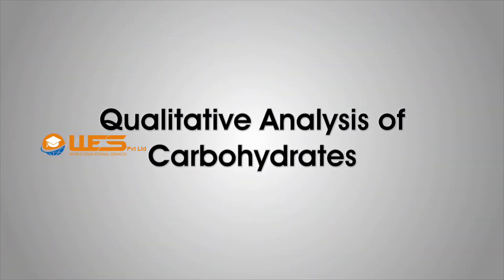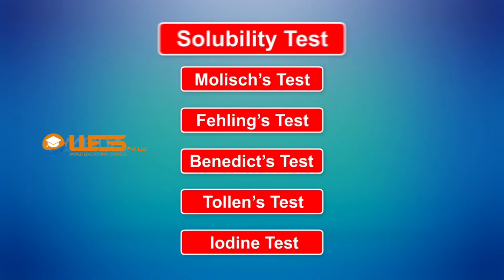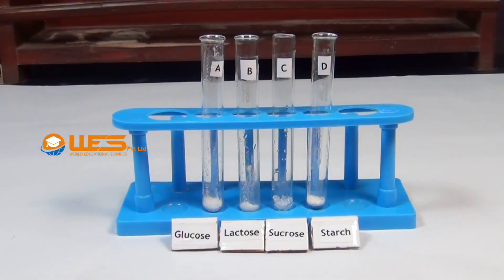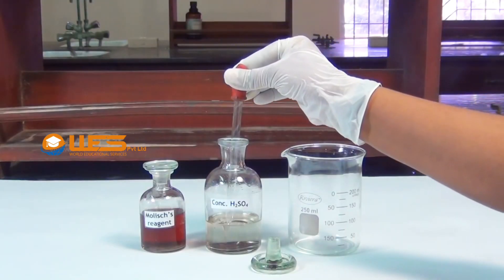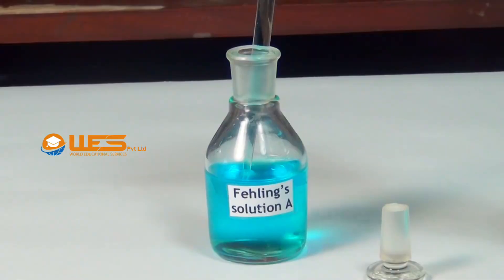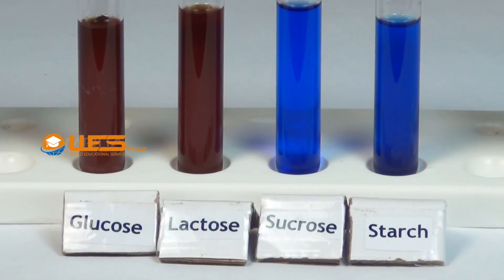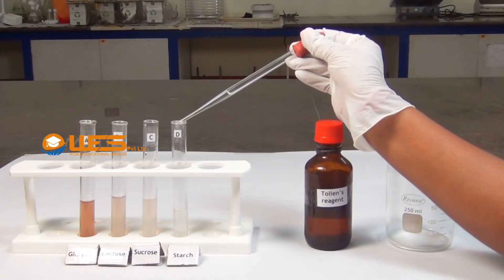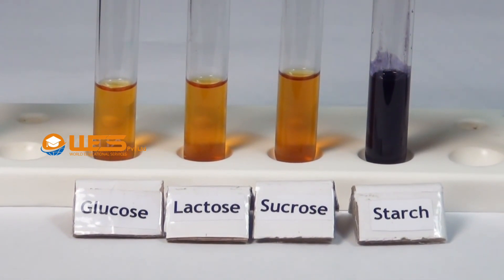Qualitative Analysis ofCarbohydrates | 12th Chemistry | Video